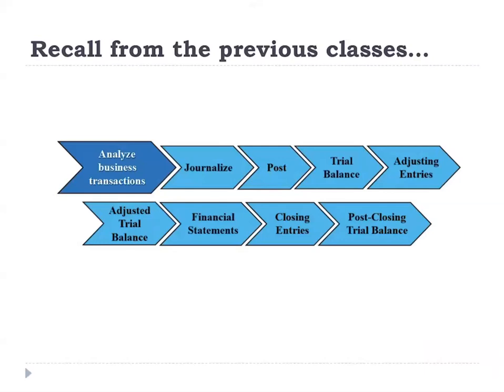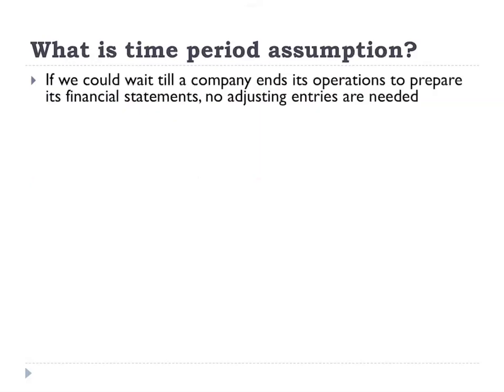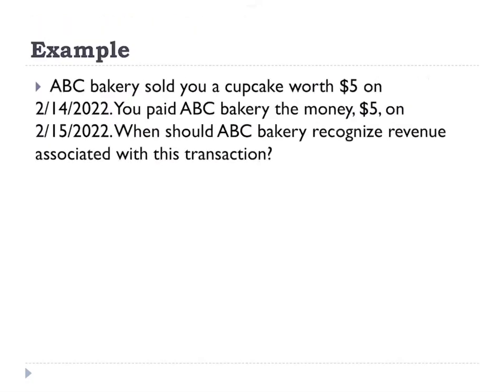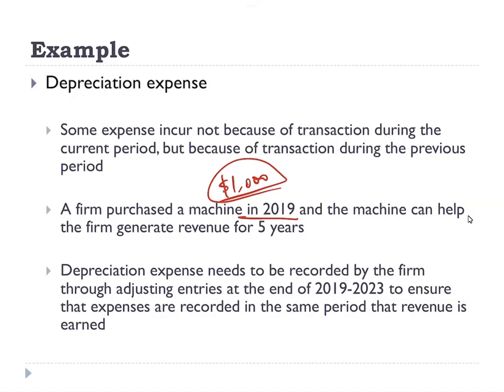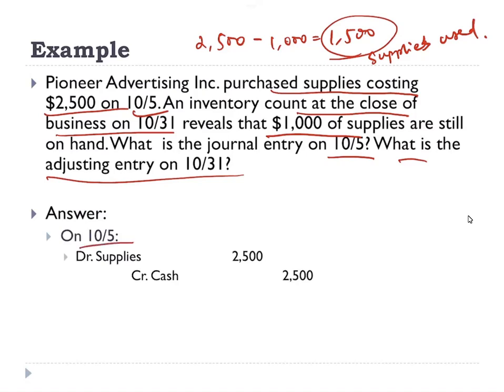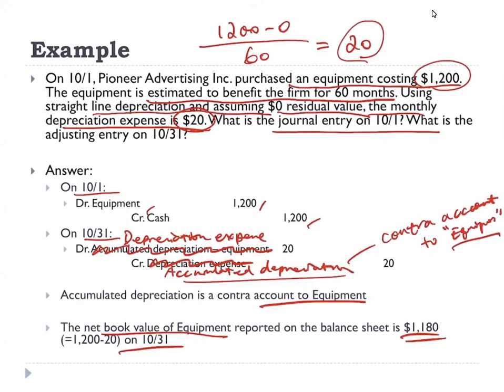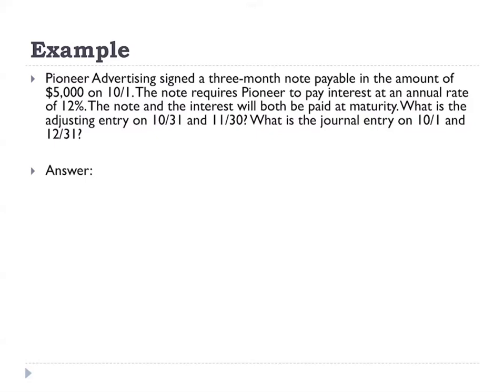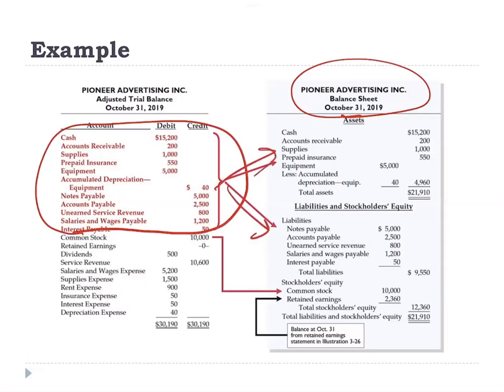Ch3 Adjusting the Accounts